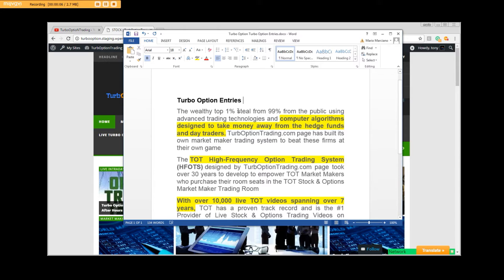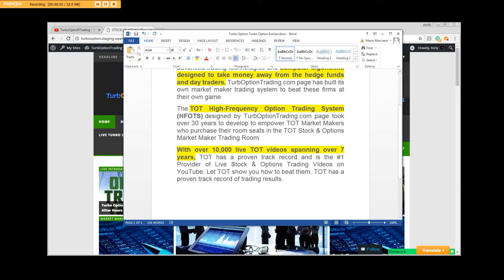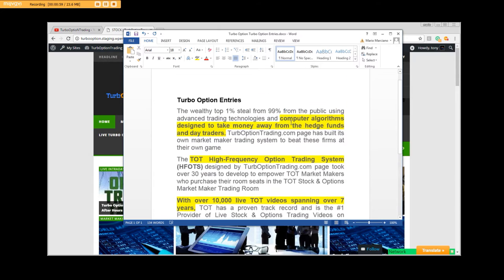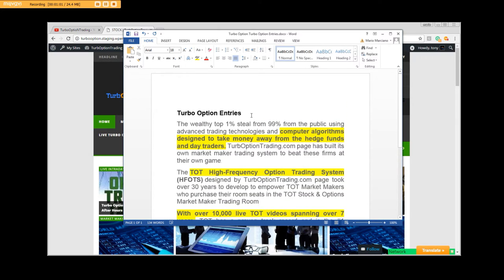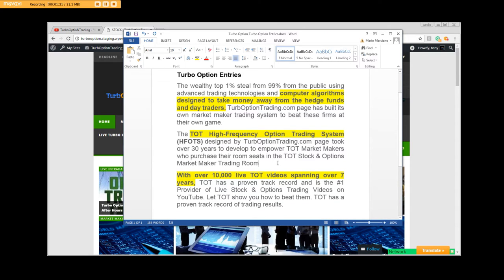Turbo Option Order Entries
Turbo Option Entries
The wealthy top 1% steal from 99% from the public using advanced trading technologies and computer algorithms designed to take money away from the hedge funds and day traders. TurbOptionTrading.com page has built its own market maker trading system to beat these firms at their own game.

The TOT High-Frequency Option Trading System (HFOTS) designed by TurbOptionTrading.com page took over 30 years to develop to empower TOT Market Makers who purchase their room seats in the TOT Stock & Options Market Maker Trading Room

With over 10,000 live TOT videos spanning over 7 years, TOT has a proven track record and is the #1 Provider of Live Stock & Options Trading Videos on YouTube. Let TOT show you how to beat them. TOT has a proven track record of trading results.